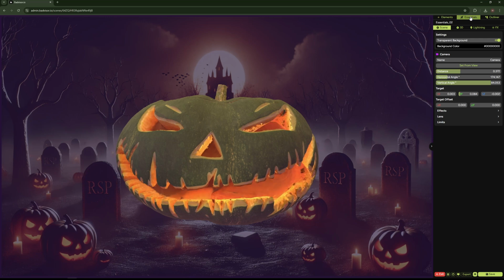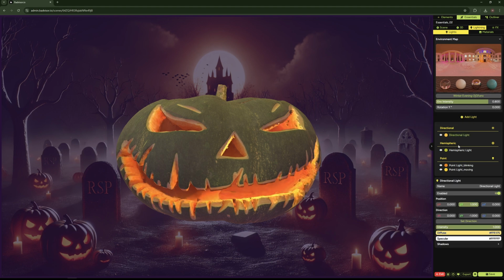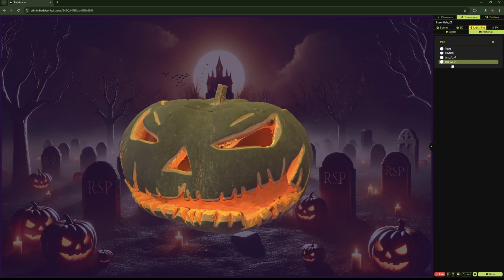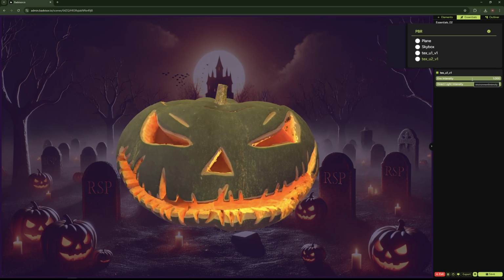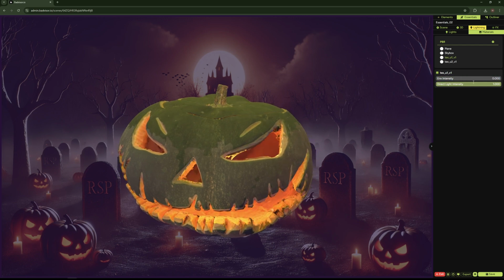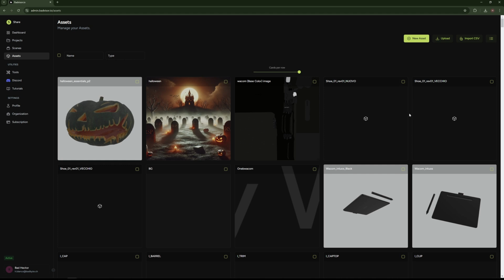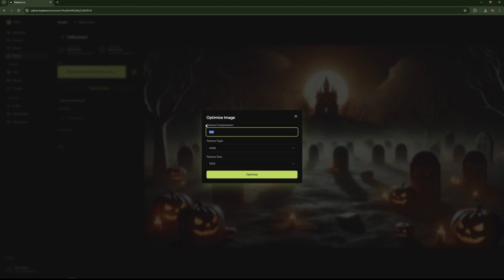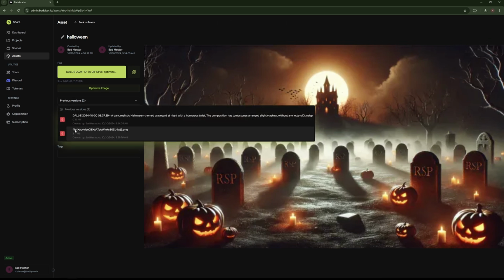Badvisor 4.0 - Scenes: Essentials Introduction Part 2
More useful tools to improve your scenes, essentials will be the perfect space to work on your light and environments.

Scenes: Essentials Introduction